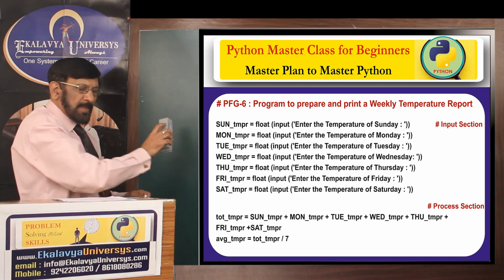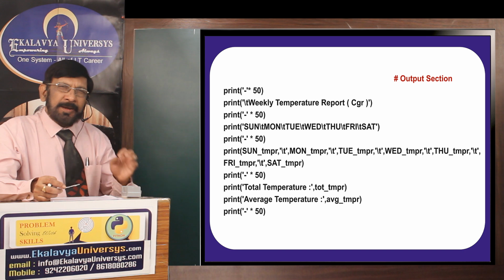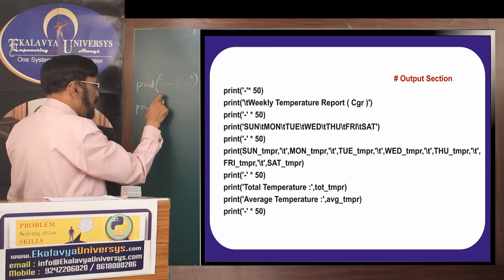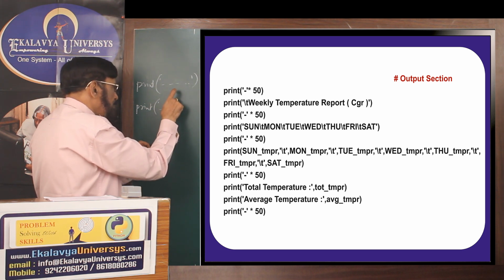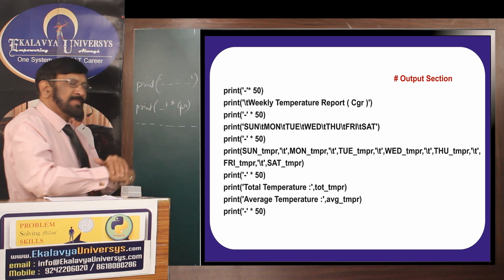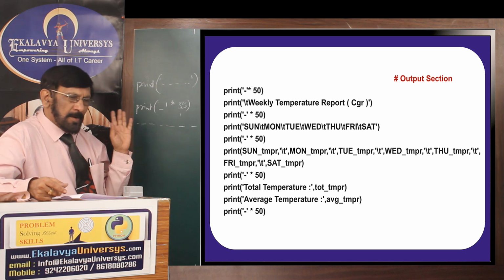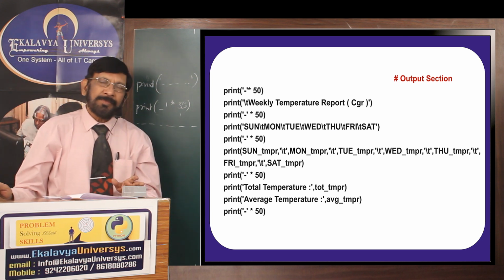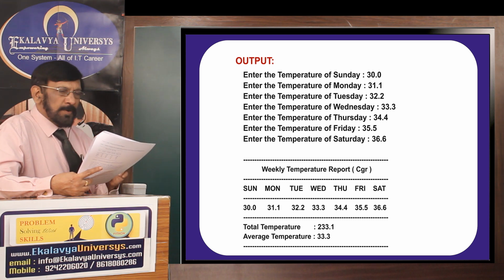PFG-6: Writing a Program to print Weekly Temp Report